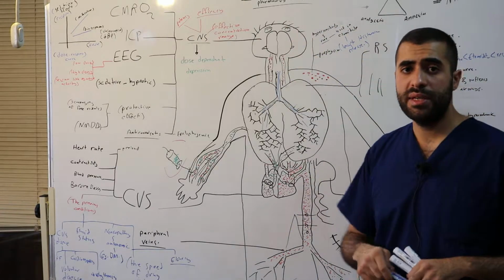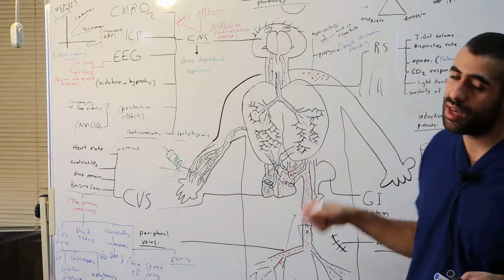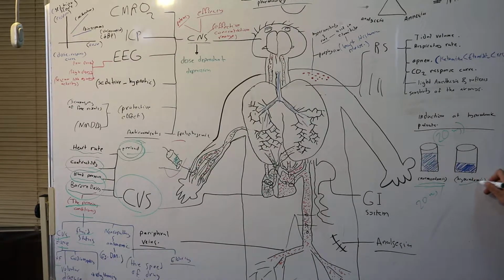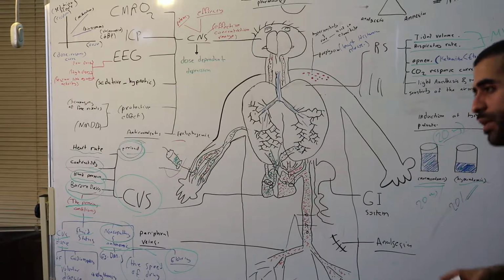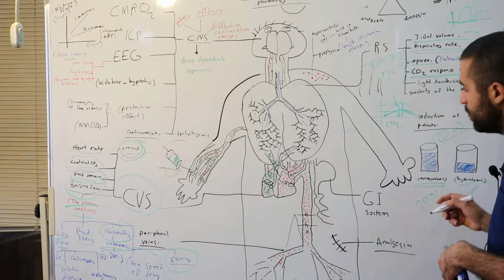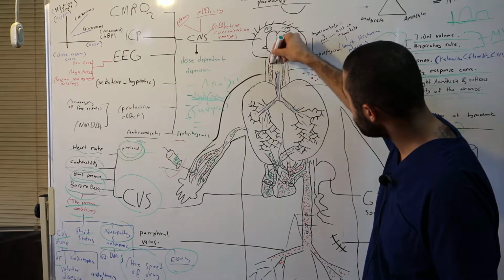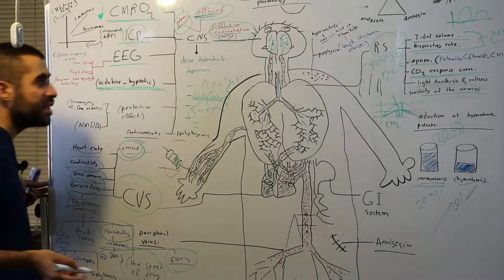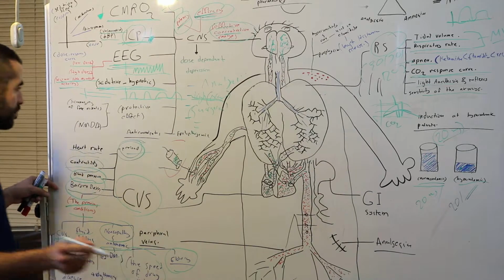IV anesthetics 6 pharmacodynamics 1